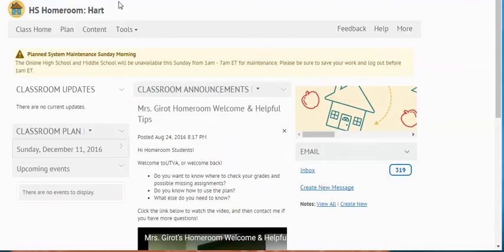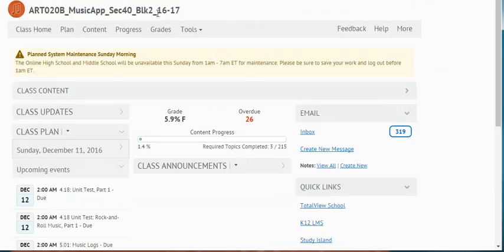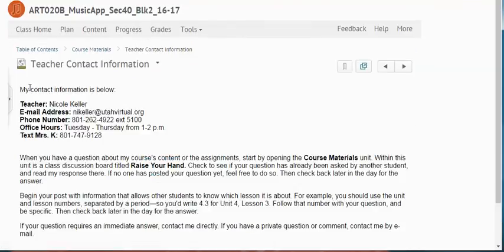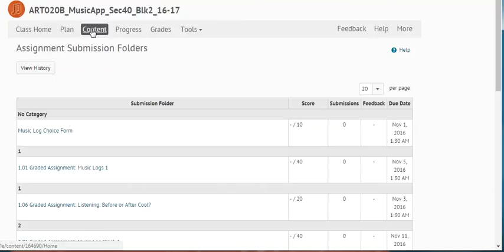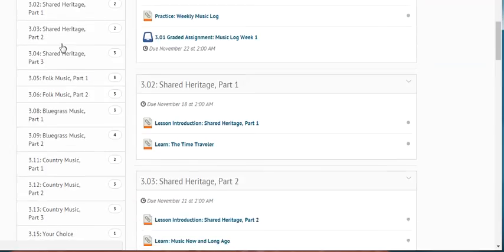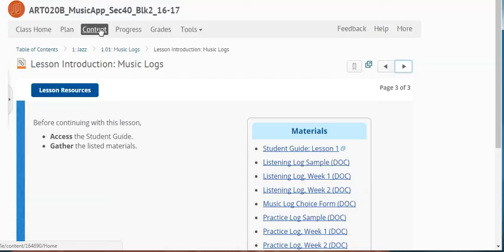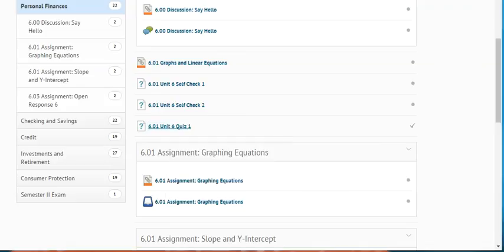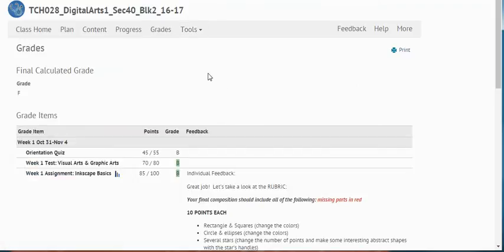Learning Coaches Watch this Video to Know Exactly What's Going on in Your Student's School Life! 1